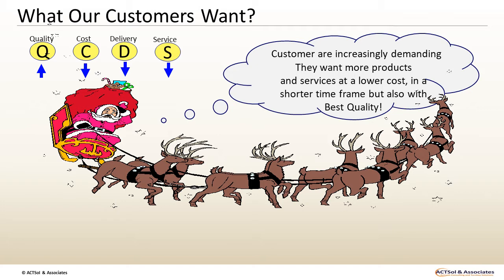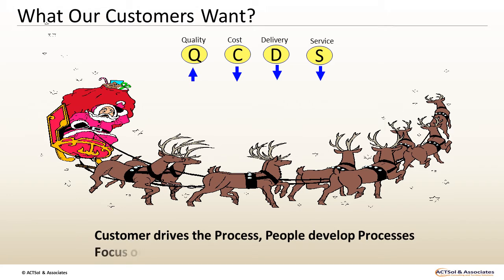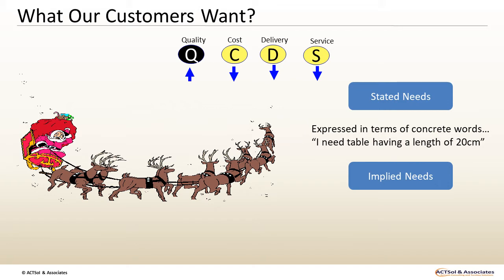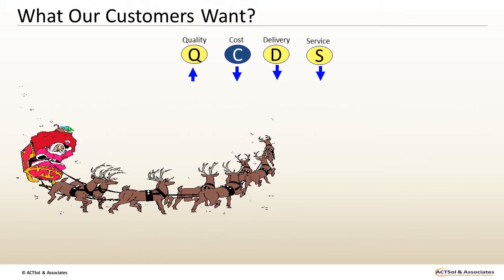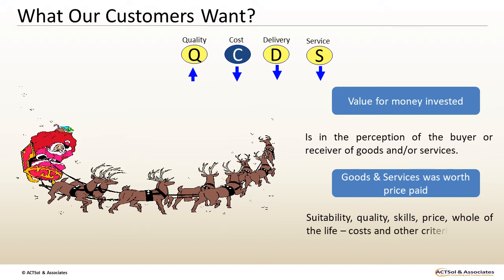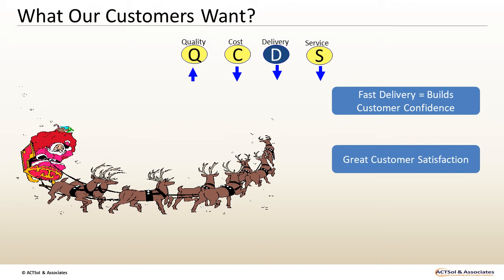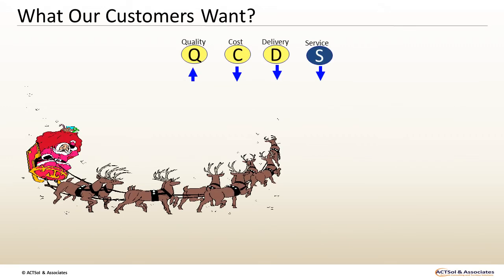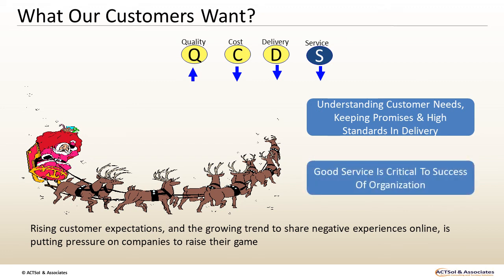Six Sigma Training Videos | QCDS & Customer's Requirements & Wants | ACTSol and Associates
In this video, you will learn about the interrelationships between the QCDS & Customer Requirements / Wants.

There are four key attributes which describe the needs of a customer; they are called QCDS - Quality, Cost, Delivery and Service.

You should always remember that a “Customer drives the process, People develop the Processes & hence the focus needs to be on Process Quality”.

This is a part of the Six Sigma course offered by ACTSol and Associates.

Receiving a Six Sigma Certification will identify yourself as a quality expert. This will also help you to find solutions to business & operational problems in a structured way.

In this course you will learn the basics & fundamentals of quality management, customer satisfaction & how the tools & techniques of six – sigma will help achieve increased profitability to the organization you are working for or the business you are in.

or download the company brochure from the